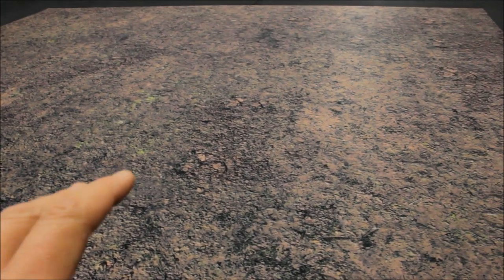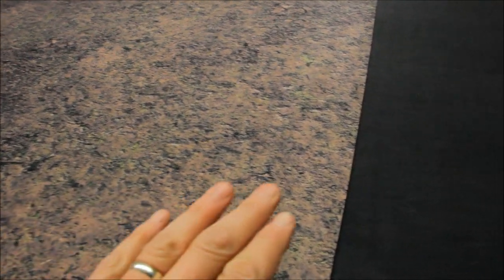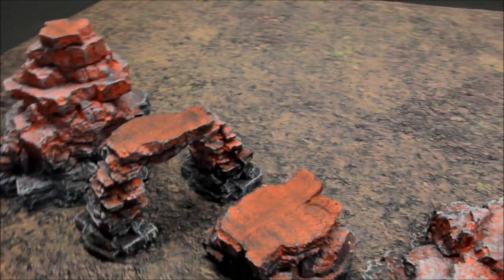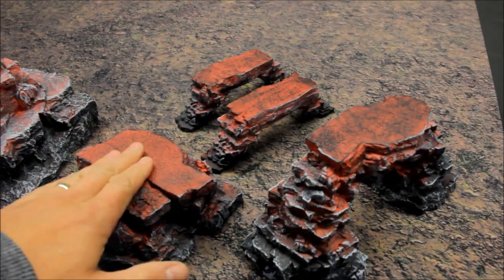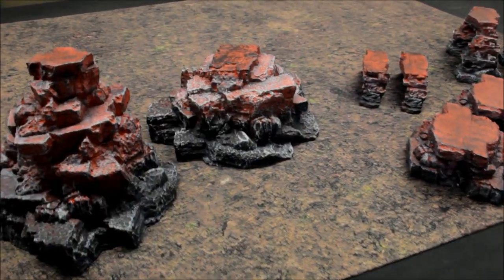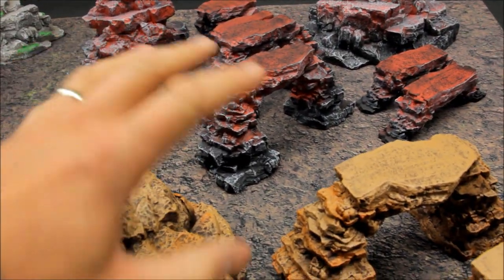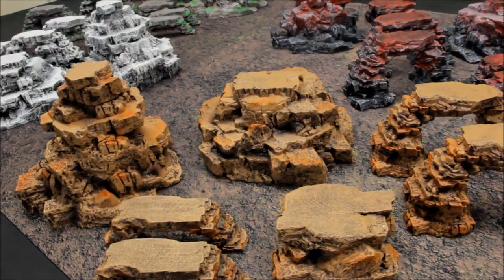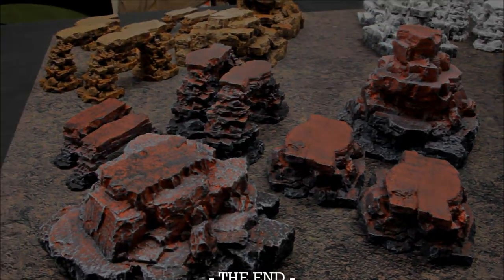gamemat.eu Rocks Sets: Lava, Snow, Desert & Grassy Pre-painted Terrain | SS82 OFFICIAL REVIEW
Objective Markers and Coins:

Other Links